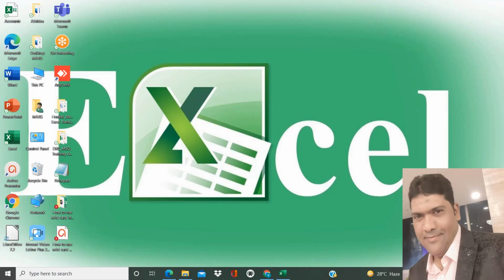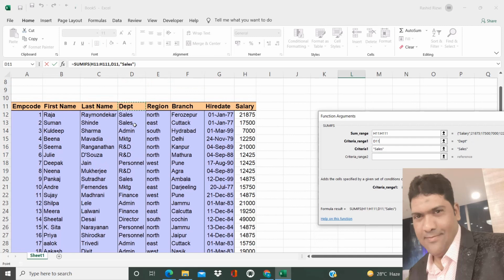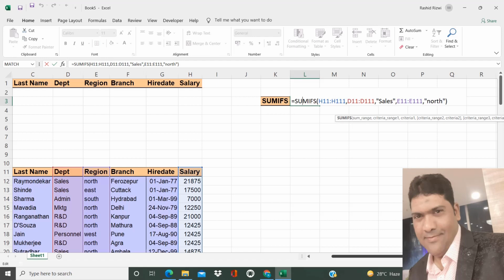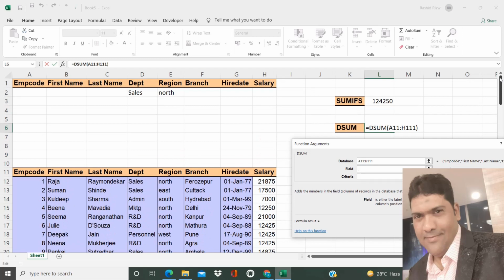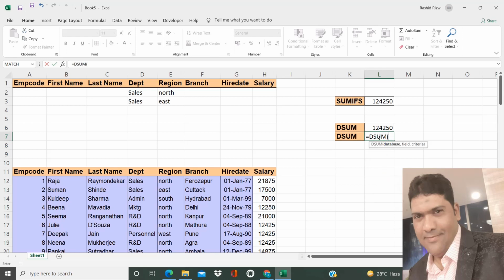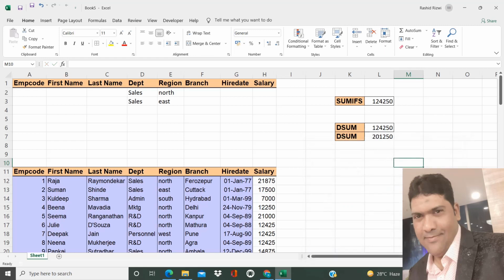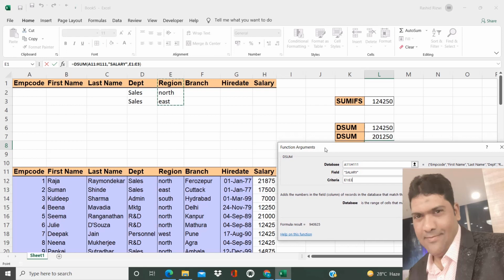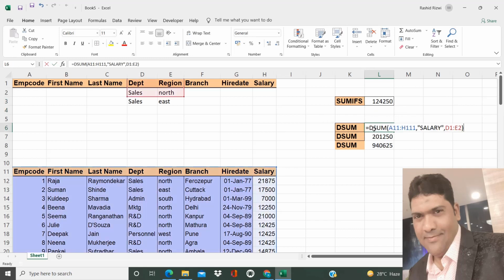Database Functions of Excel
This video will explain Database Functions of Excel, i.e. DSUM,ADVERAGE,DCOUNT etc.This video has also explained difference between SUMIFS/AVERAGEIFS vs Database Functions.This video has also explained how to use OR inside SUMIFS/AVERAGEIFS etc Functions.